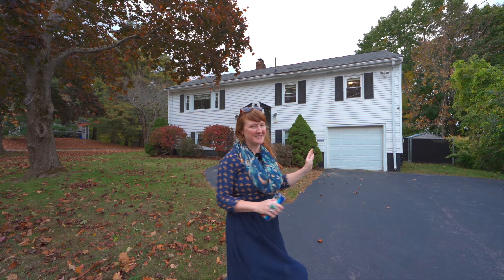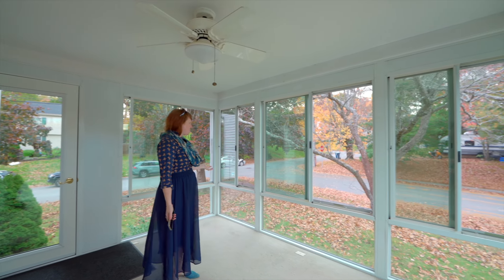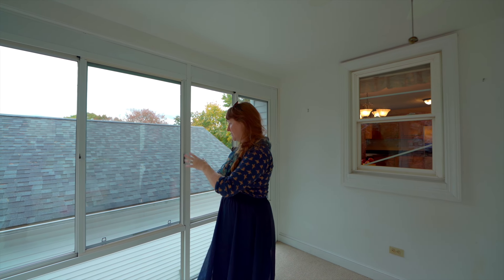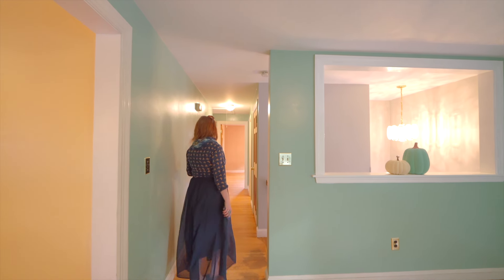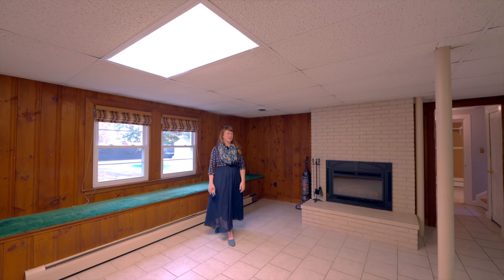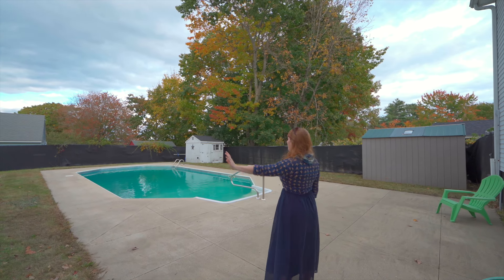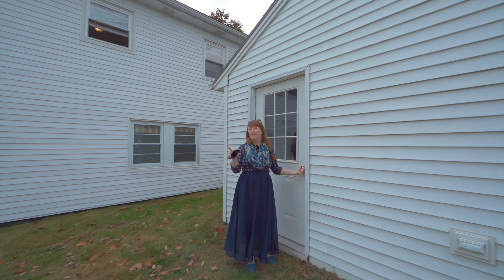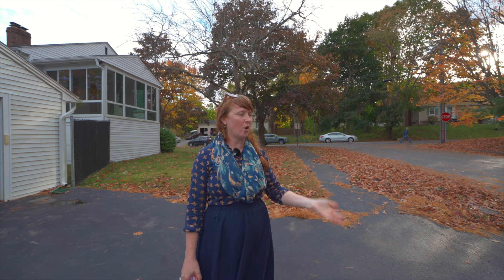SOLD - 132 Abby Lane, Portland, Maine 04103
132 Abby Lane, Portland, Maine 04103
SOLD with U&R Real Estate.